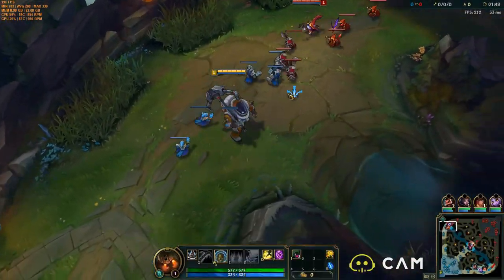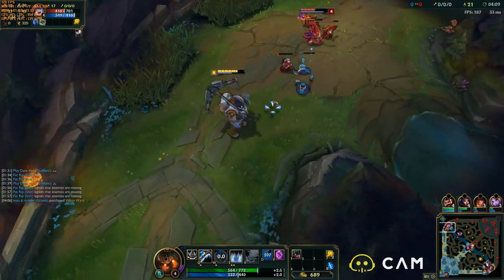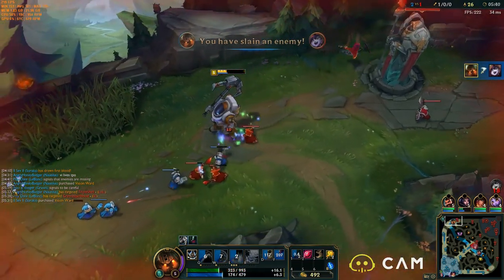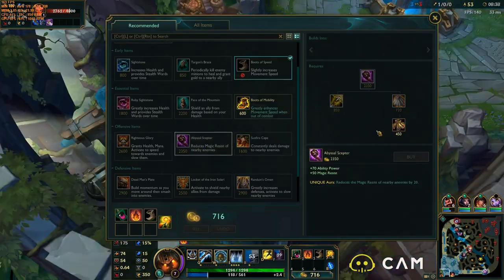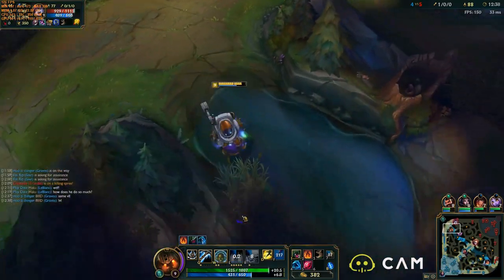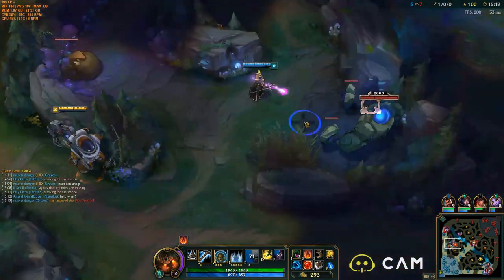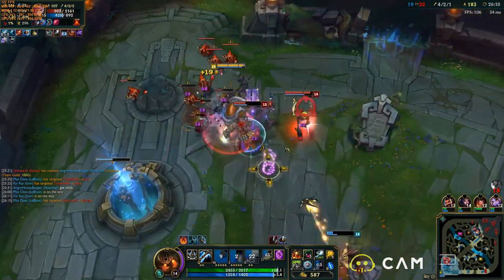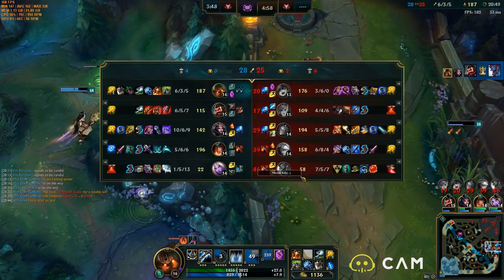Nautilus Build and Guide - League of Legends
Here's the deal. Nautilus is awesome.

Items-
-Sunfire Cape
-Boots of Swiftness
-Spirit Visage
-Iceborn Gauntlet
-ZZ'rot Portal
-Thornmail, Omen, Banshee's, Locket (pick what you need)